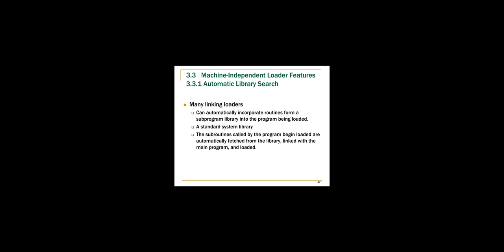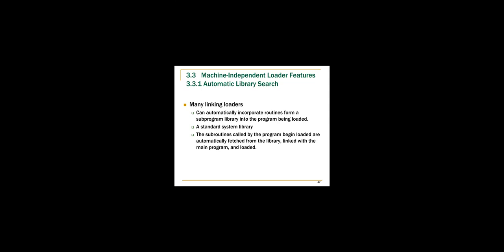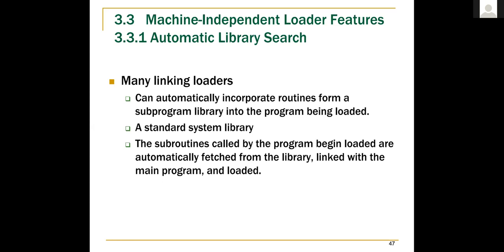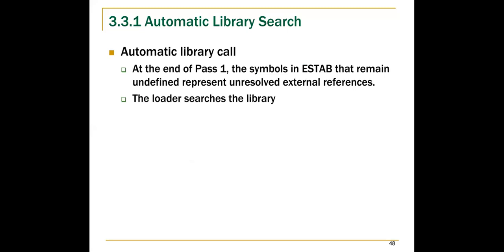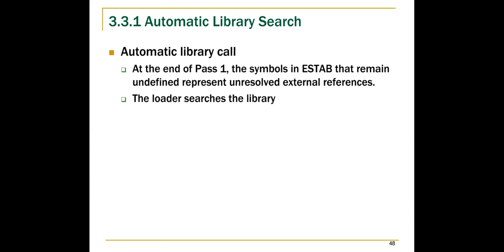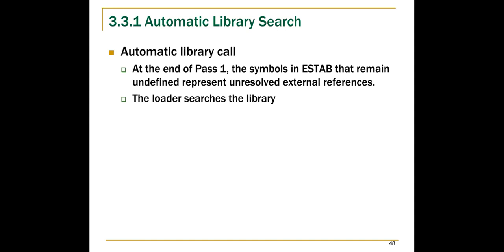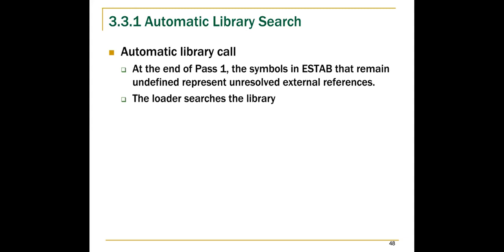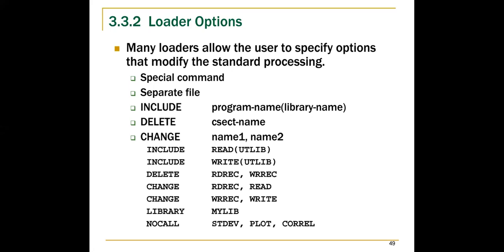loaders video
machine independent loader features